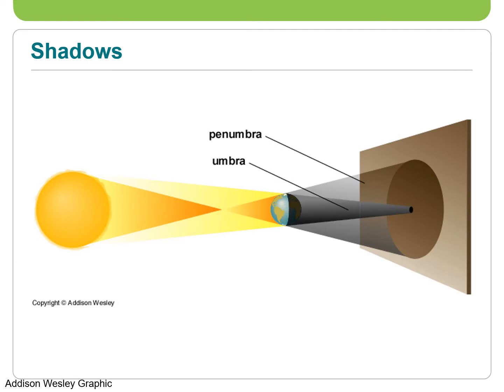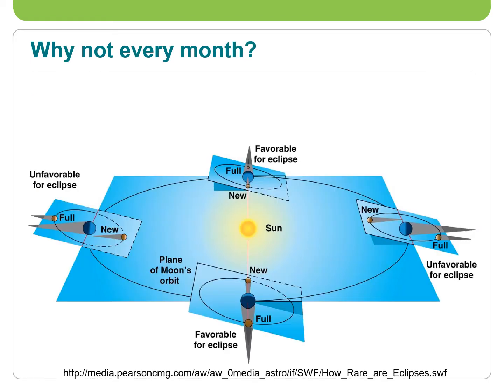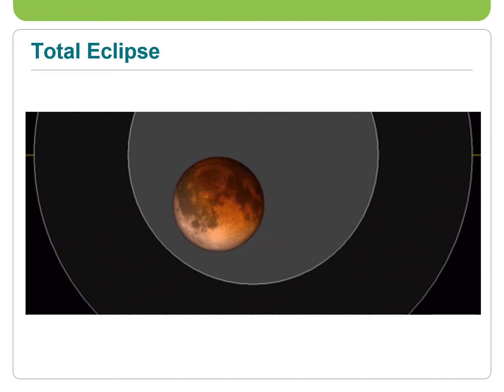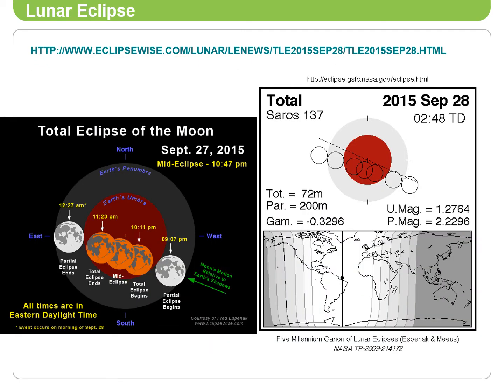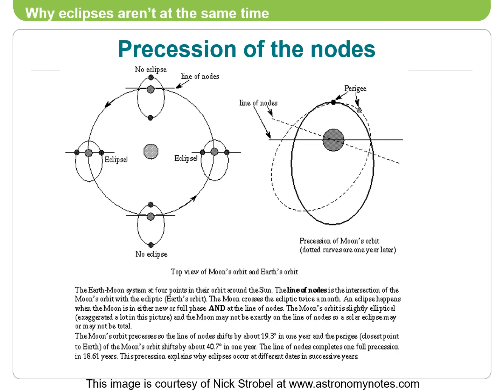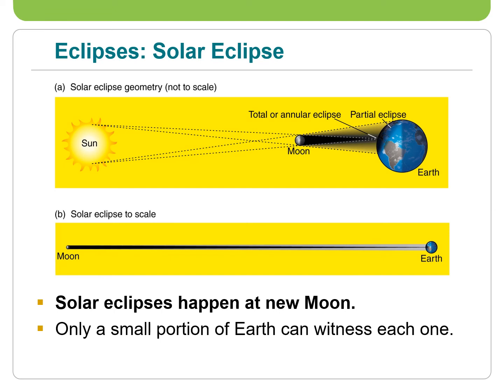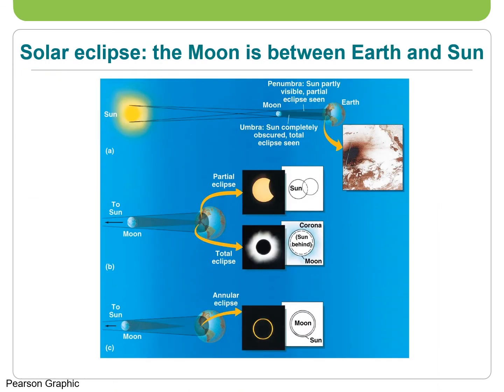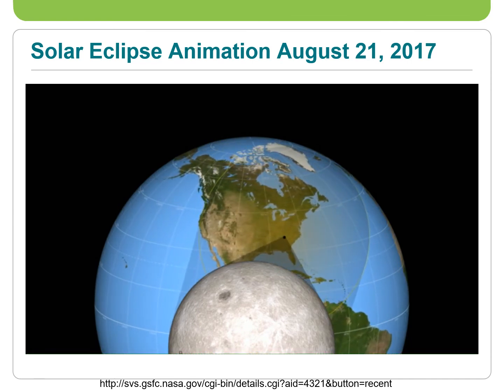Orbit Of The Moon 05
Part 5 of the Orbit of Moon series discusses solar and lunar eclipses.